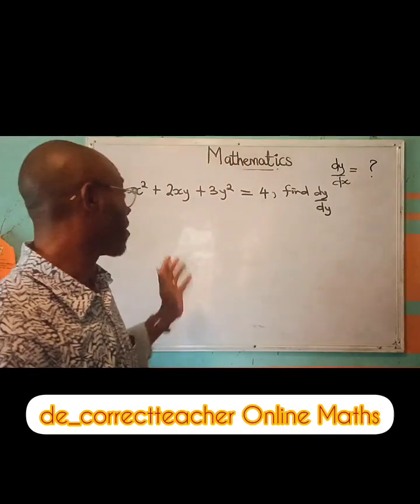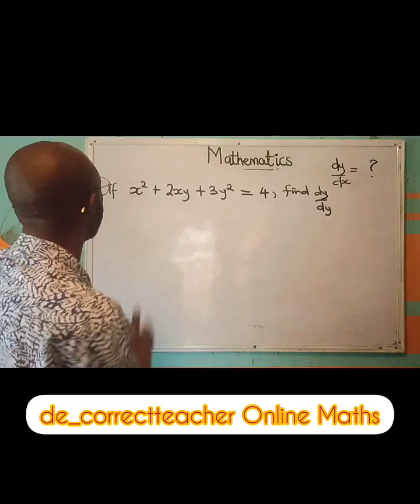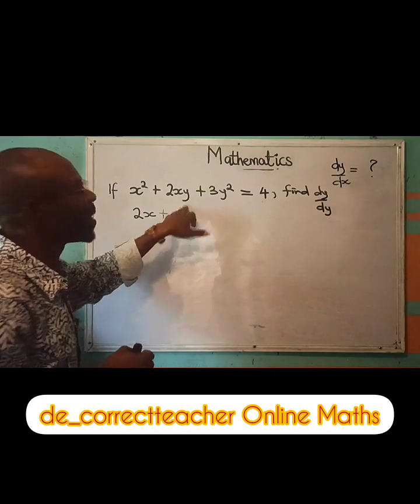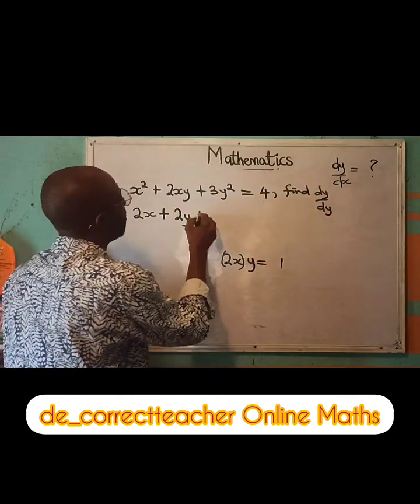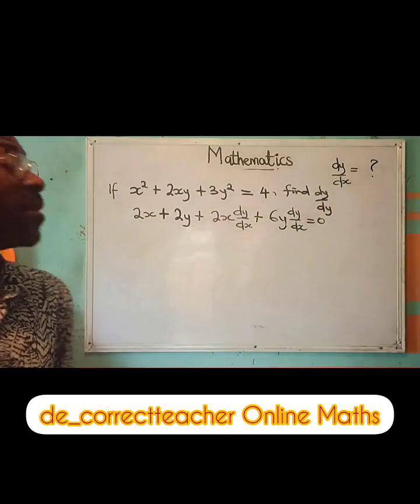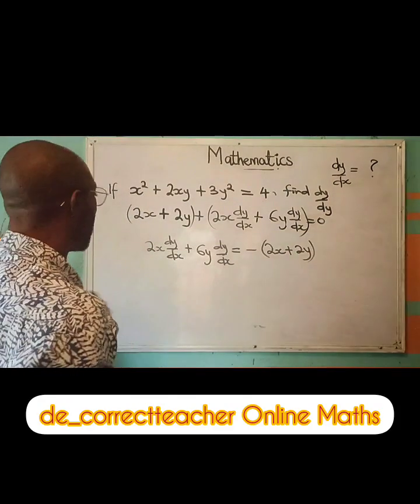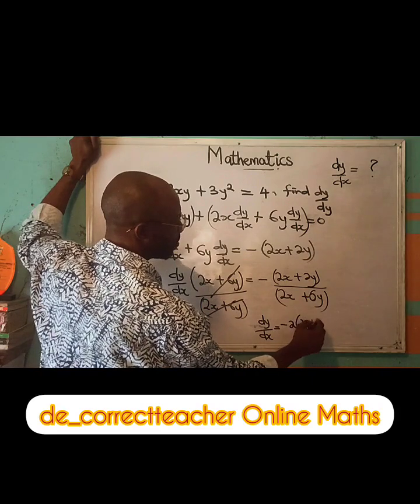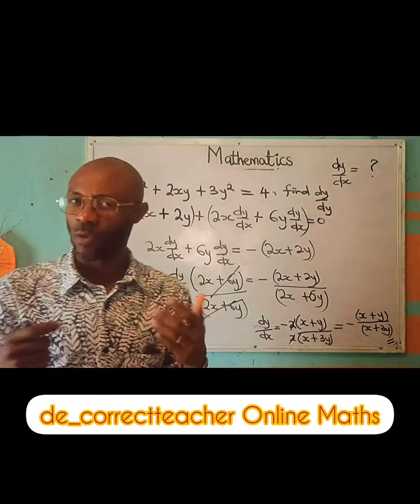Learning mathematics made easy